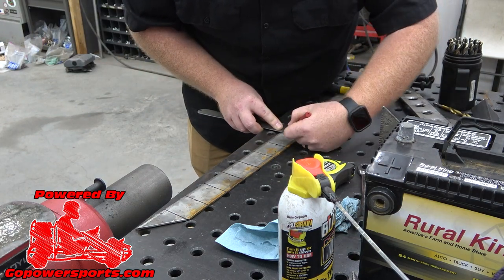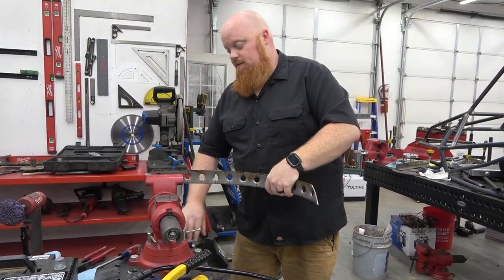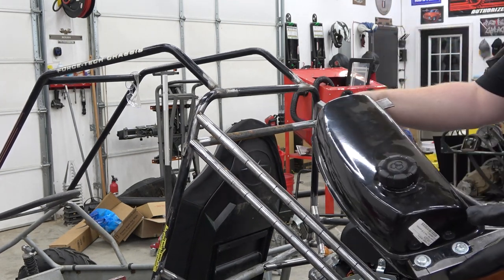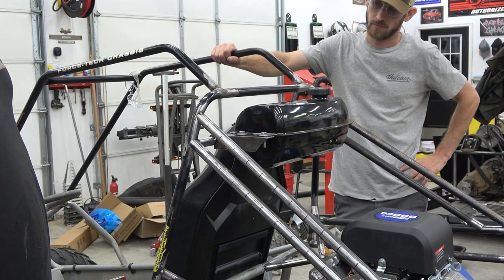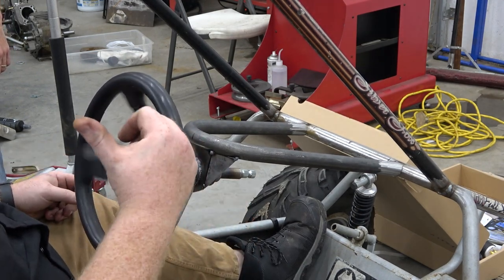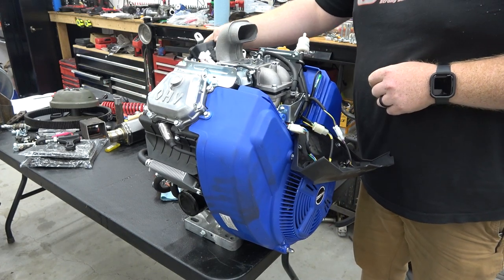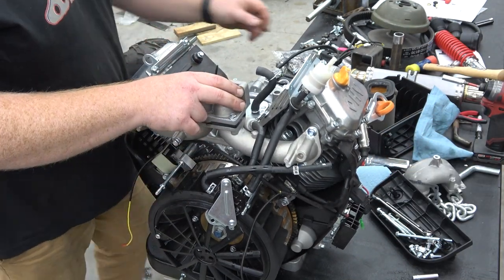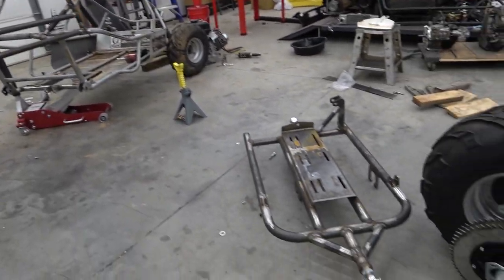999cc V Twin Gets A Dirt Bike Carb ~ 999cc Go Kart Ep3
We continue on the quick build of the 999cc Duromax V Twin kids go kart. Today we make some dimple died panels for the roll cage, mount up the gas tank, install the steering wheel, and mount up a round slide Mikuni carb on the engine. Next video we will be driving this monster!!!

1/2" Heim Joints
3/4" Heim Joint
Mig Welder
Tig Welder
Plasma Cutter